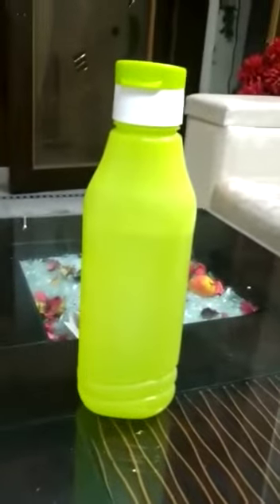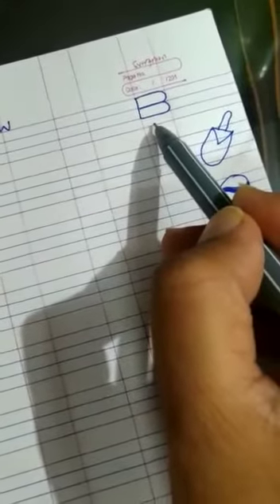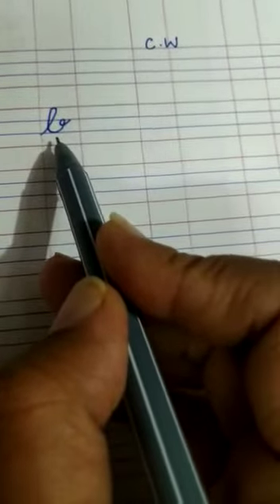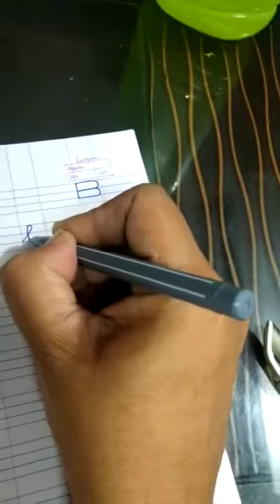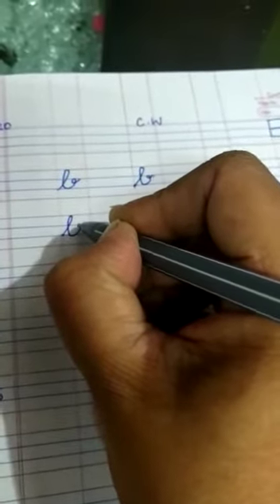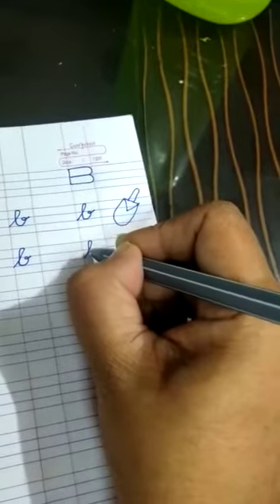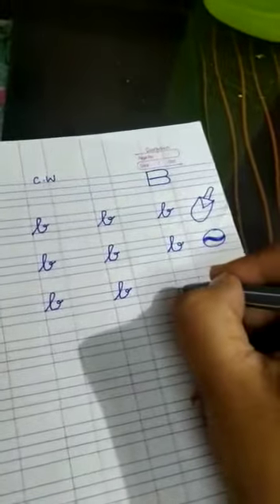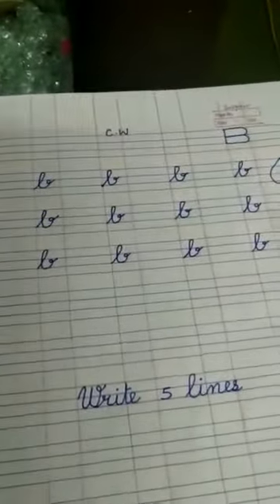Pattern of small cursive b